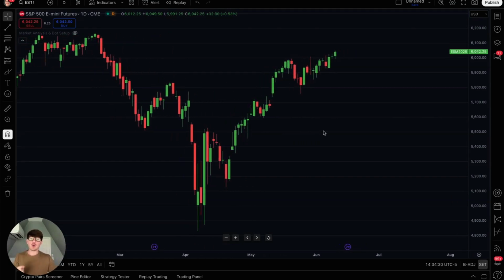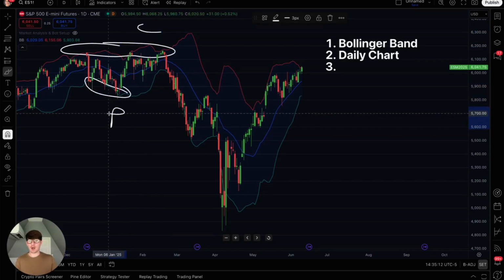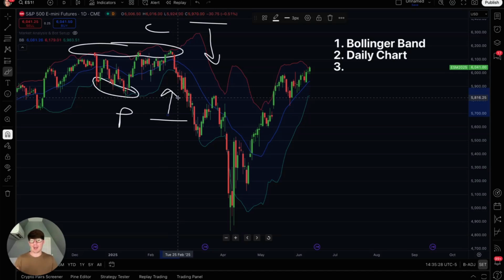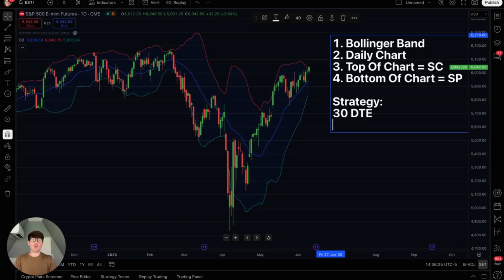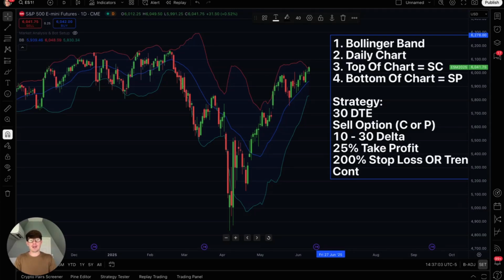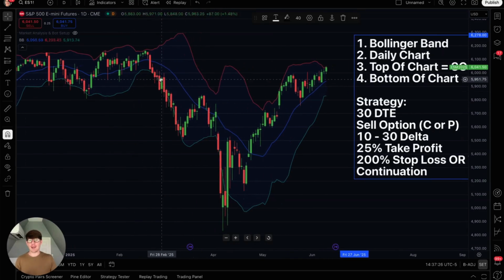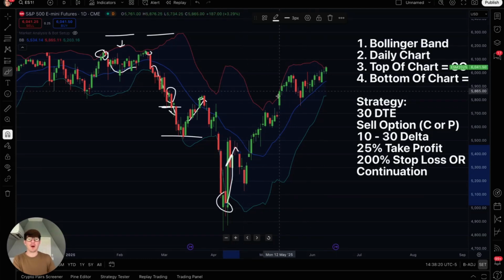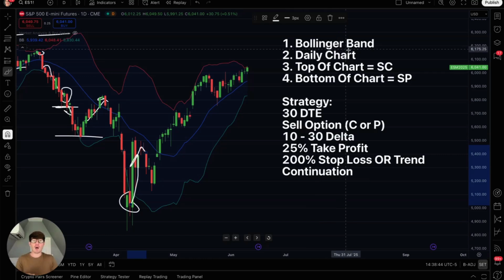A Mind Numbingly Simple Strategy For Options Sellers (Step By Step)